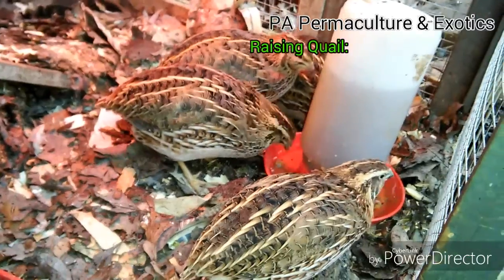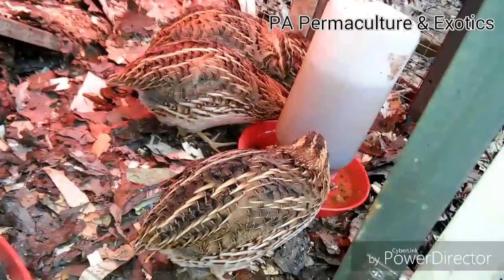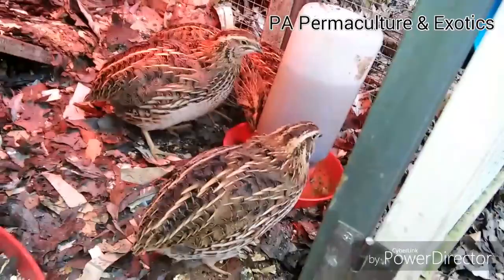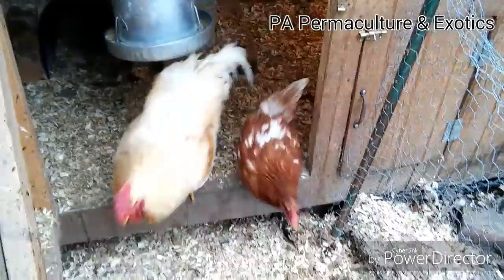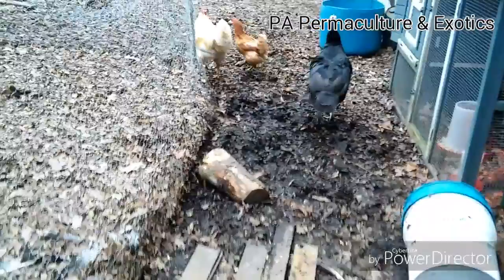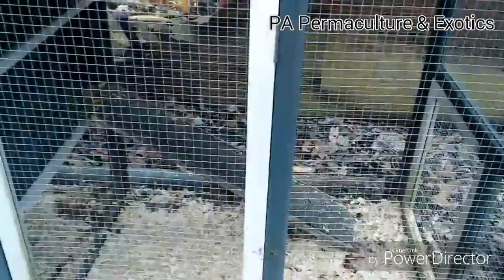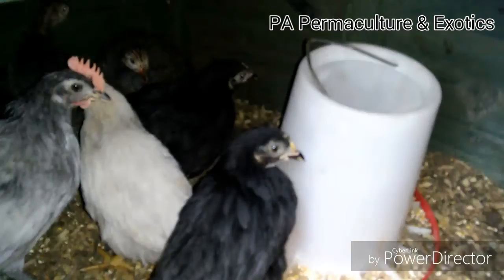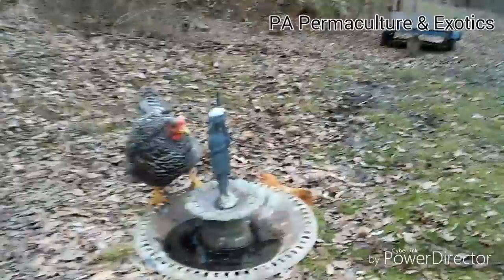How to Raise Quail: Permaculture Vlog 5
Today`s focus? Raising Cotournix quail. Among other species of backyard poultry quail are one of the easiest. Several color types are common. Myself, I have normal jumbo cotournix, other breeds include Texas A&M and Italian quail. Specifics of quail care doesn't change much as far as breed. Hopefully I can be helpful in bringing this amazing bird into your backyard live stock. They are loads of fun, small and easy to care for.